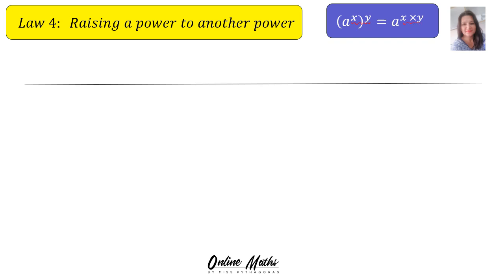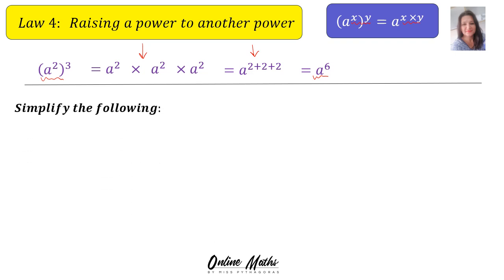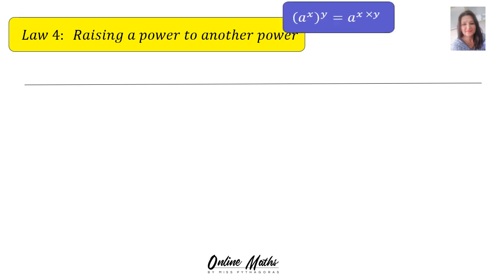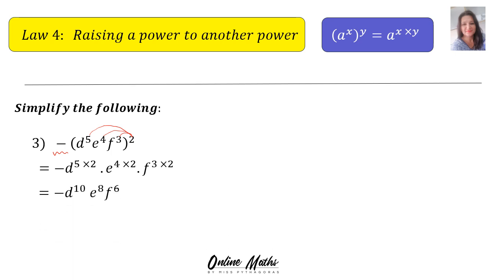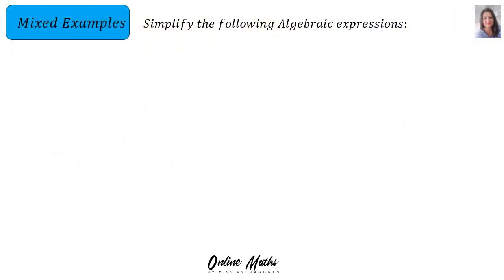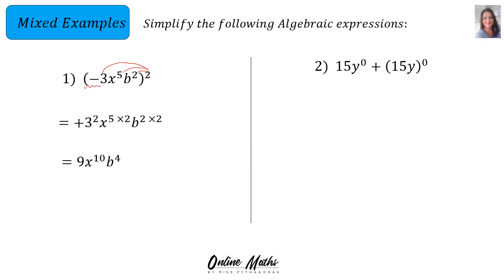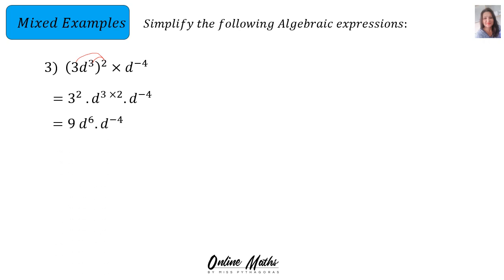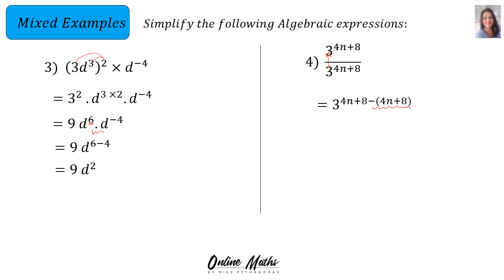Exponents Grade9: L2 Raising a Power to a Power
**In this video I explain the following content:** Raising a Power to a Power.

In this Playlist of 5 videos, I will explain all the important concepts and methods which will help you to understand Exponents in Grade 9.

The topics that I will explain in this video series are:
-Negative Exponents
-Calculations with Exponents
-Exponential Equations

I discuss everything which will help you to understand the topic of Exponents in grade 9.  You will also find comprehensive Playlists on my channel, on all the Algebra, Geometry, Measurement, Triangles and Data handling. In fact you will find the whole syllabus.